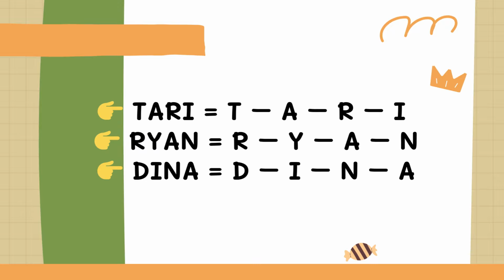Can You Spell Your Name in English? 🔤 Easy Alphabet Practice for Beginners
In this beginner-friendly English lesson, Miss Tari will help you practice the English alphabet (A–Z).

Comment your name below and try to spell it in English!

Perfect for:
English beginners (A1–A2), Indonesian learners, and anyone who wants to speak more naturally.